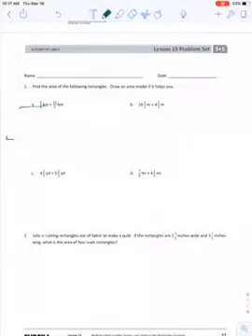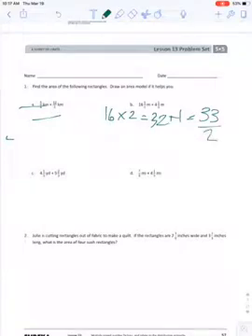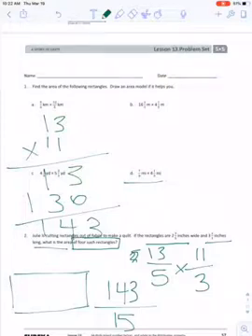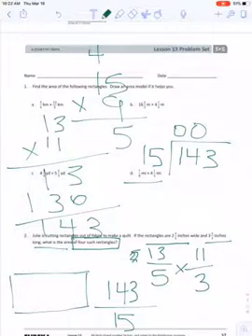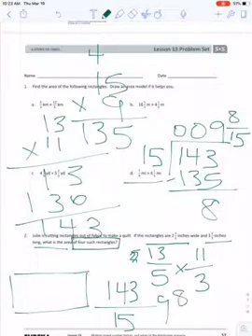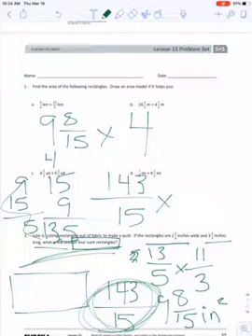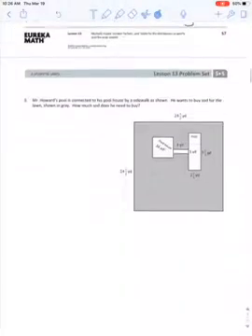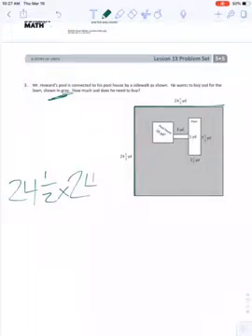Module 5 Lesson 13